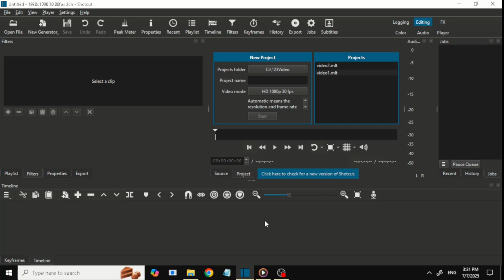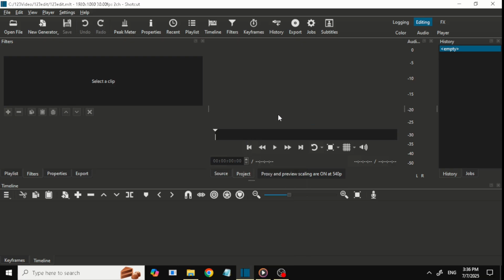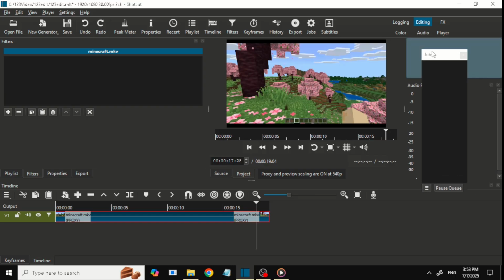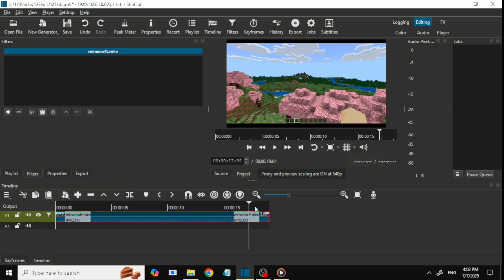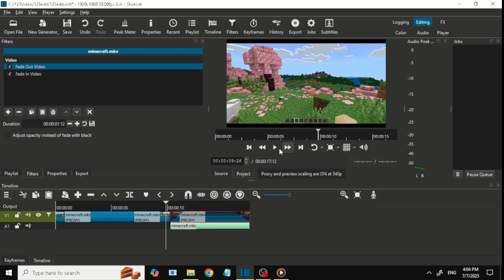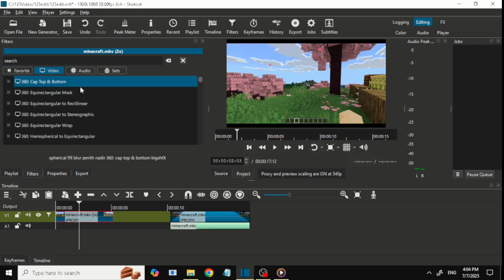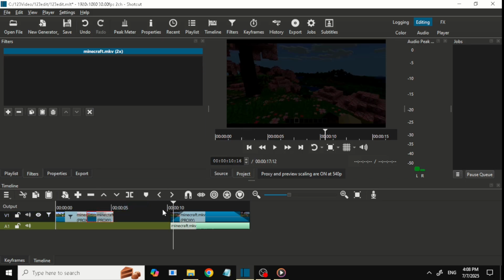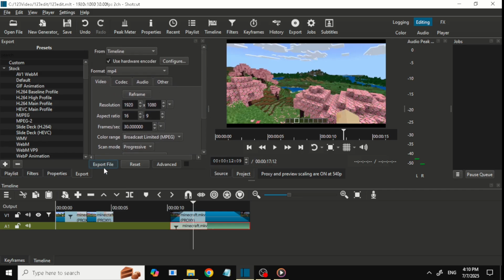Shotcut Tutorial in 3 MINUTES 2025!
🎬 Welcome to this Shotcut tutorial for beginners!
In this video, you'll learn how to edit videos using Shotcut, a free and powerful video editing software. I'll guide you step by step through the basics – from importing clips and cutting footage to adding transitions, text, and exporting your final video.

✅ Perfect for anyone new to video editing or looking for a free alternative to Premiere Pro or DaVinci Resolve.